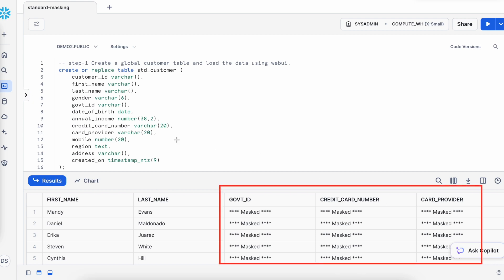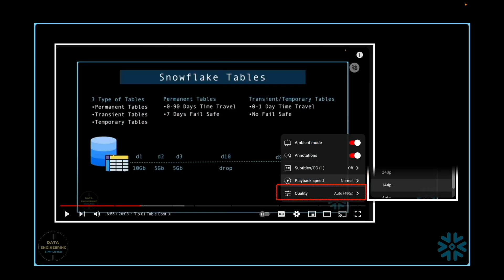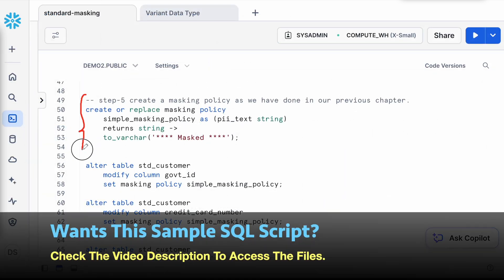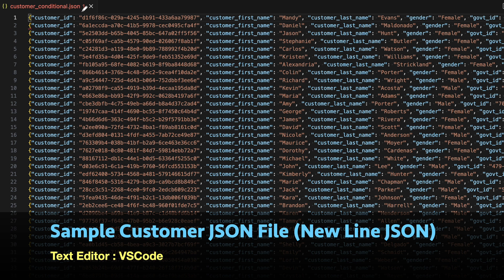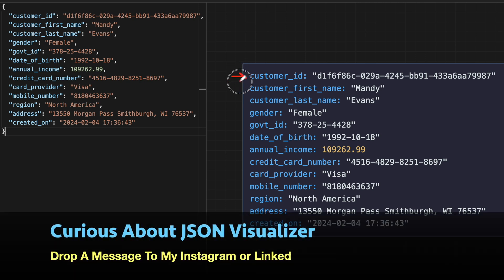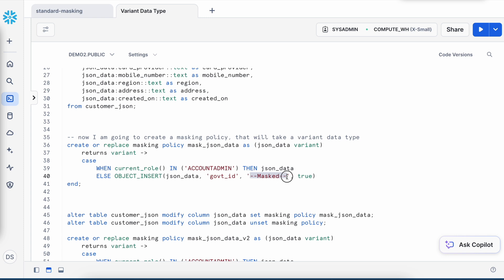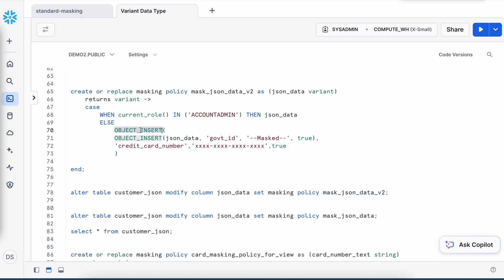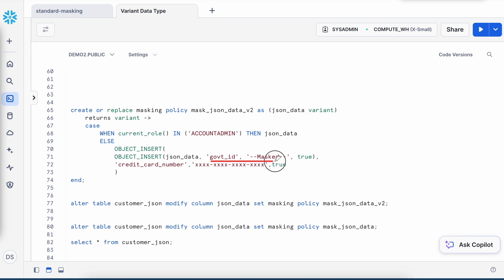Masking JSON Data Using Dynamic Data Masking Possible? | Part-05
Securing and masking standard data types with dynamic data masking is straightforward using simple policy objects. However, applying masking policies to variant data types that contain JSON documents can be more complex. This video addresses these challenges and explains how to mask sensitive data within JSON documents. You’ll learn how to apply both single and multiple attribute masking to variant data types within a table.

This tutorial goes beyond SQL syntax and covers all important aspects of dynamic data masking for column-level security in Snowflake views.

Once you complete this visual guided tour, you would be able to understand and answer following questions
1. How to mask variant column JSON attributes using DDM?
2. How to mask multiple attributes within a variant data type usign DDM?
3. What are the limitation of data maskign when applying on variant data type?

- Read Medium Blog Pages For Articles
- Join Exclusive Snowflake Facebook Group

🚀🚀 Chapters
➥ 00:00 Introduction
➥ 01:23 Welcome Note
➥ 01:57 Standard Data Masking Approach
➥ 03:38 Variant Data Type & Data Masking
➥ 08:57 Multiple Attribute Data Masking
➥ 11:10 Special Section
➥ 12:05 Thank You Note